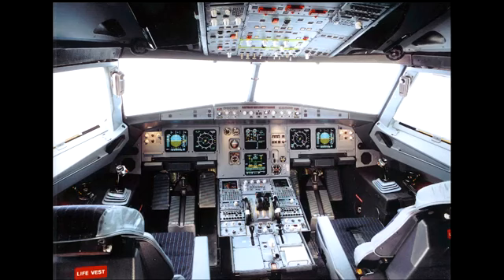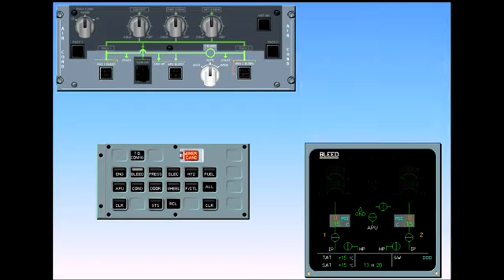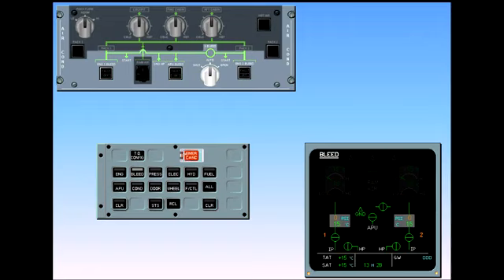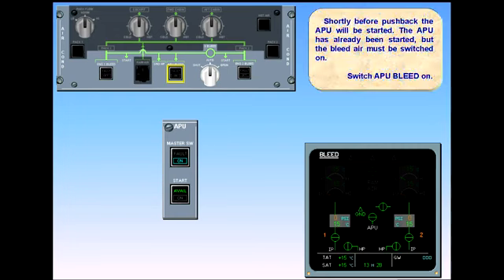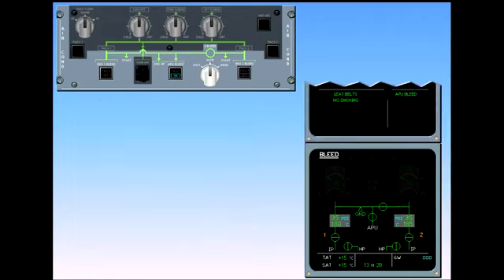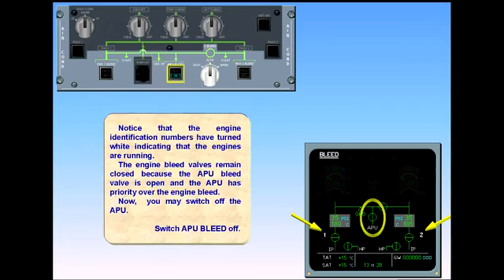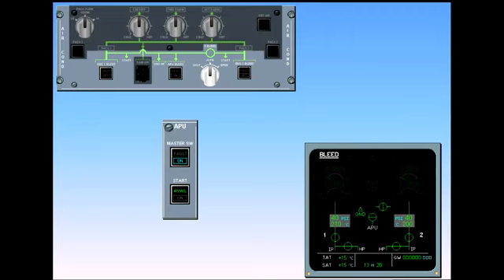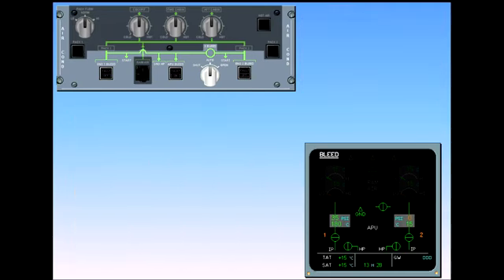Le cockpit d’un avion : là où tout se joue ✈️🎛️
Description YouTube

Dans cette vidéo, je t’explique comment fonctionne le cockpit d’un avion et comment les pilotes utilisent les instruments et commandes principales pour faire voler un avion en toute sécurité ✈️

Tu vas découvrir :
✔️ Les écrans et instruments essentiels
✔️ Le rôle des boutons et manettes
✔️ Comment les pilotes contrôlent l’avion
✔️ Les bases du pilotage depuis le cockpit

Cette vidéo est parfaite pour les passionnés d’aviation, les débutants, ou toute personne curieuse de comprendre comment un avion est piloté 🛫